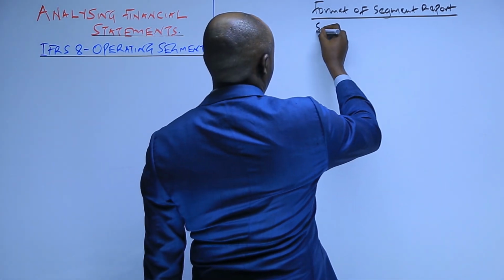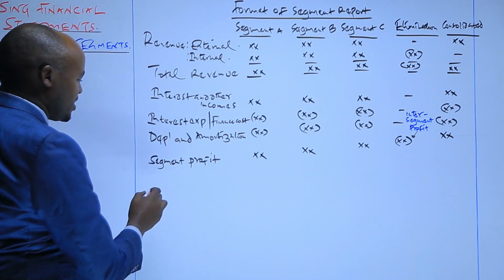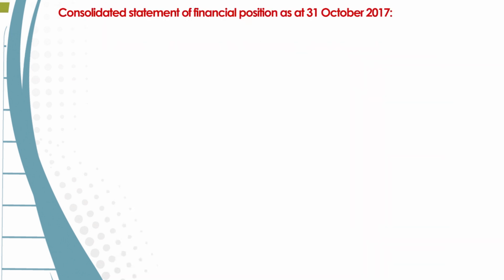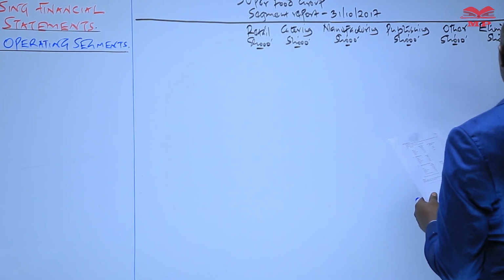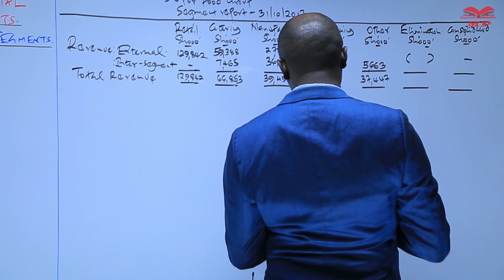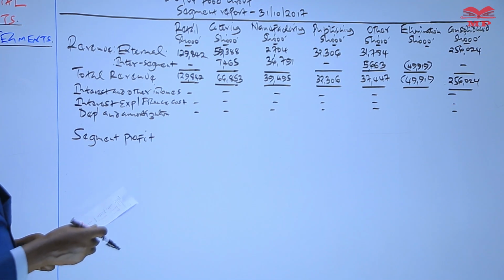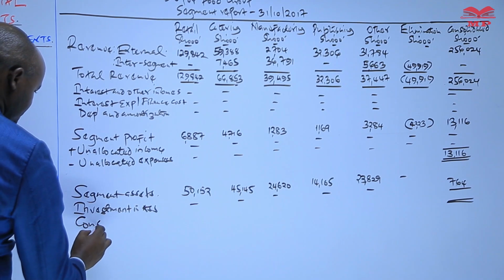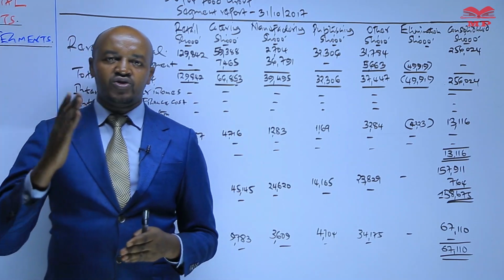Operating Segments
Operating Segments – Accounting & Finance 📊💼

In this lesson, learn about operating segments and how businesses report financial information for different parts of their operations. Understand the criteria for identifying segments, reporting requirements, and their importance in financial analysis and decision-making.

💡 Key Concepts Covered:

Definition and purpose of operating segments

Identifying reportable segments based on revenue, profit, and assets

Segment reporting requirements under accounting standards

Importance of segment reporting for investors and management

Practical examples of segment disclosures in financial statements

🎯 Ideal For:

Accounting and finance students preparing for CBC, KNEC, or other exams

Learners aiming to strengthen understanding of segment reporting and financial analysis

Anyone interested in corporate finance, business performance, and financial disclosures

📘 Learn With Manifested Publishers:
Access structured video lessons, notes, and exercises to master operating segments and segment reporting.